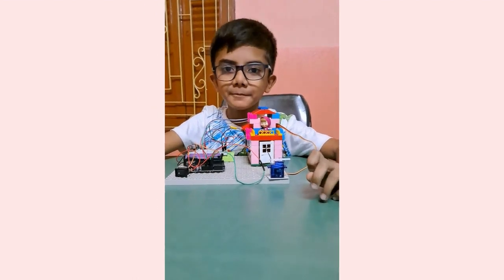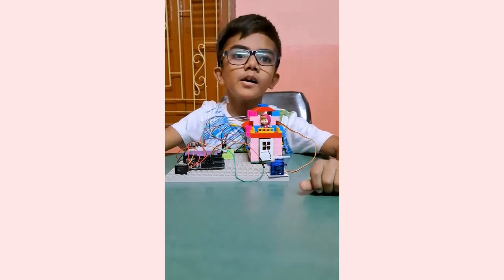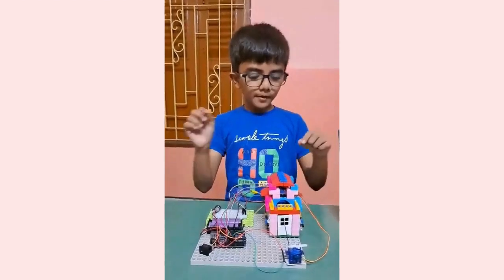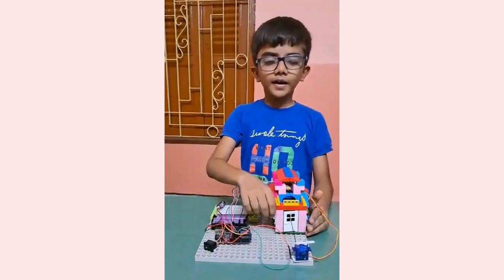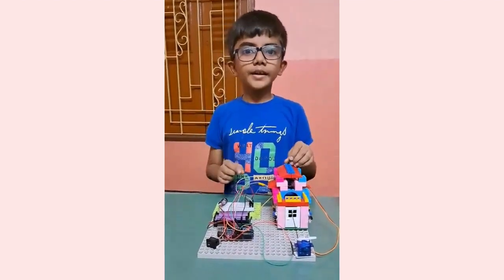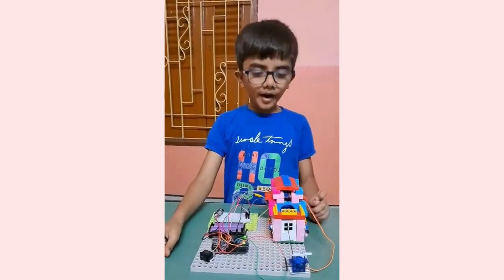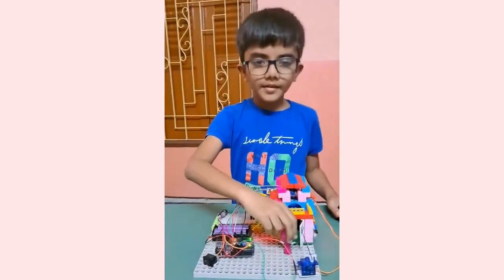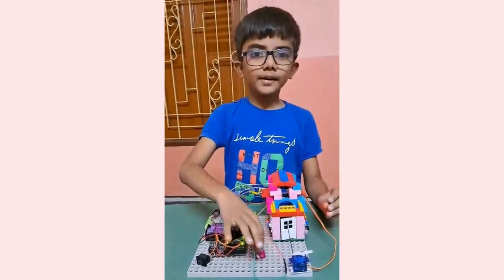SMART DOOR BY REEYANSH RAY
SMART DOOR BY REEYANSH RAY OF GARDEN HIGH SCHOOL, CLASS 2D